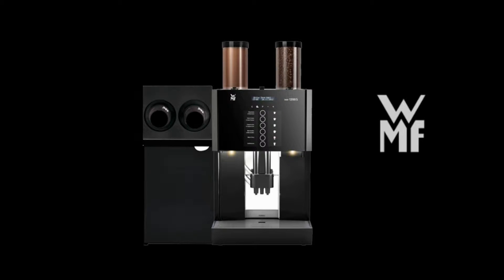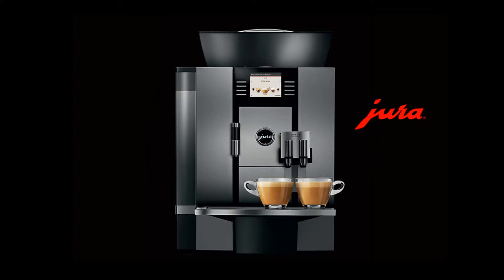WMF1200 vs Jura Giga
WMF and Jura are arguably two of the biggest names in the industry when it comes to workhorse coffee machines. We weigh up all the pro's and con's of each to help make the decision just that little bit easier.